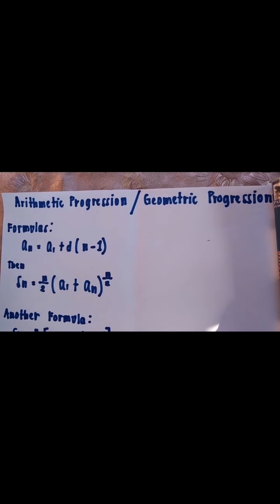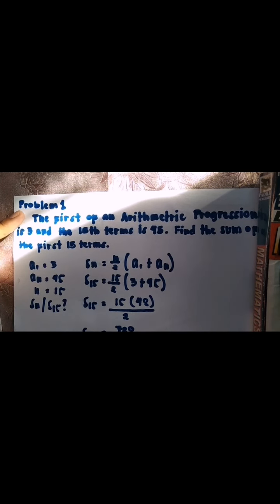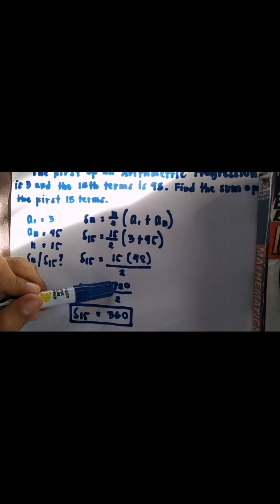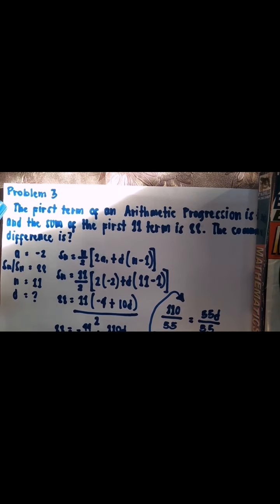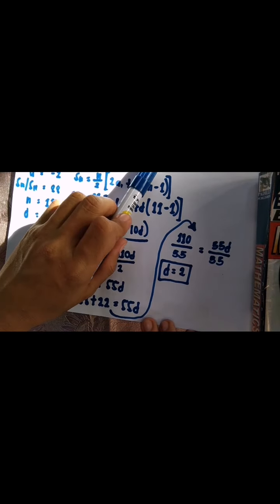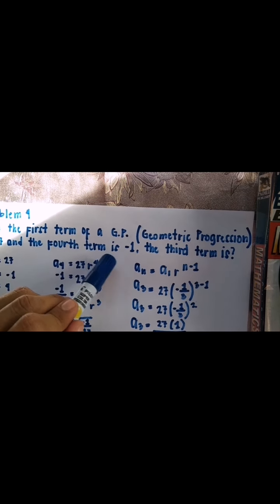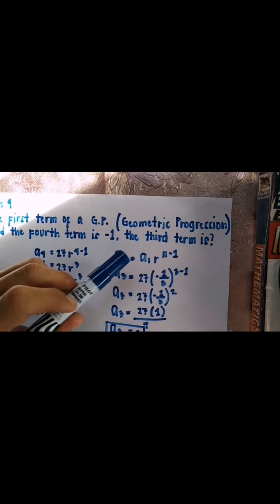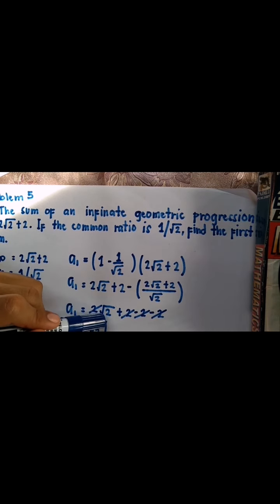ARITHMETIC AND GEOMETRIC PROGRESSION | The TECHNIQUE with EXAMPLES